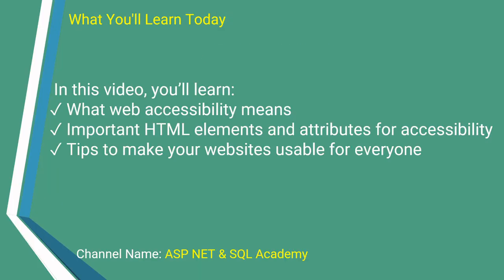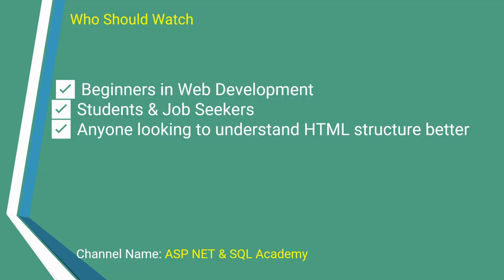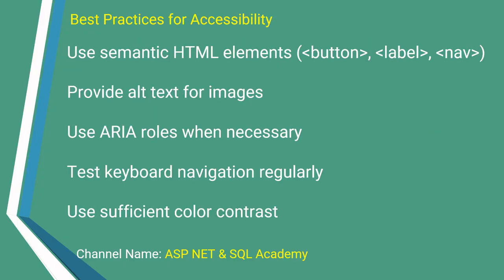🎬 HTML Mastery – Part 16: Accessibility in HTML